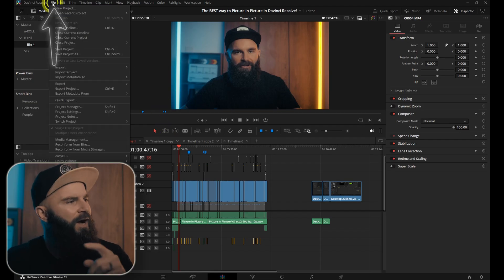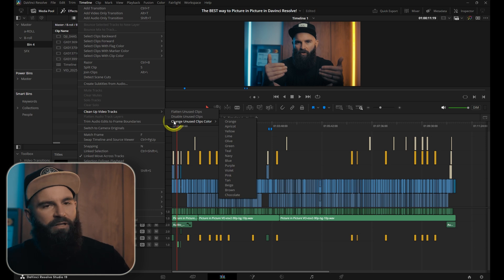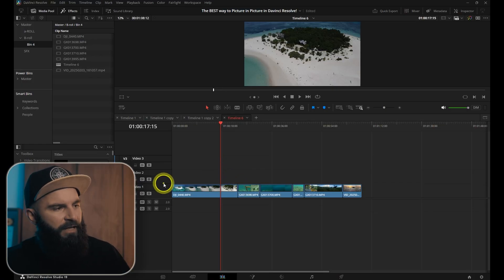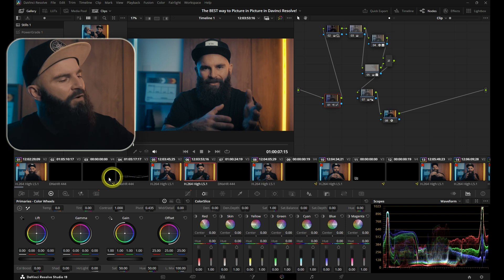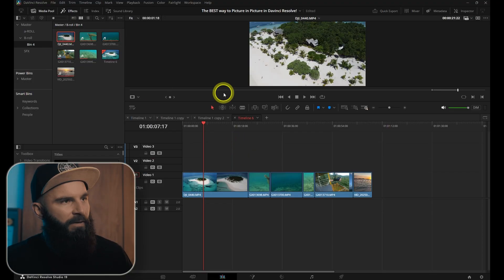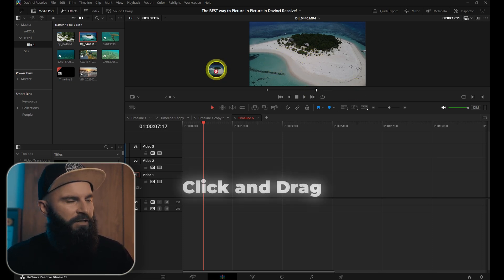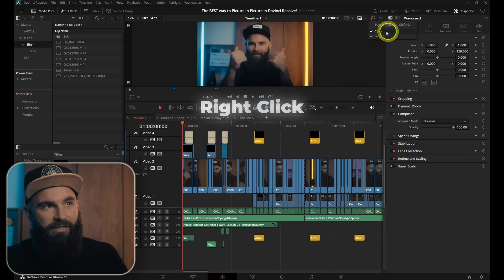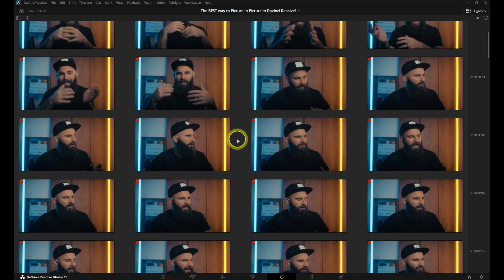7 Davinci Resolve 19 Features You probably didn’t know Existed!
7 Hidden Davinci Resolve 19 Features.

📌 Timestamps:
0:00 Intro
0:13 Stay Organized
1:00 Clean Up Your Timeline
1:54 Review Footage Faster
2:31 Simplify Color Grading
3:20 Speed Up Clip Selection
4:57 Instant Edit Comparisons
5:40 Final Check Before Export